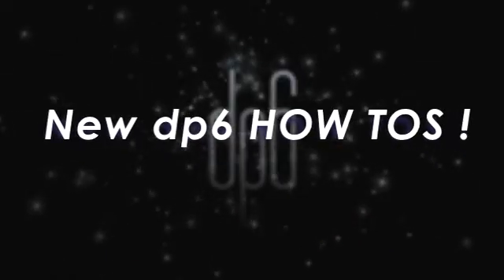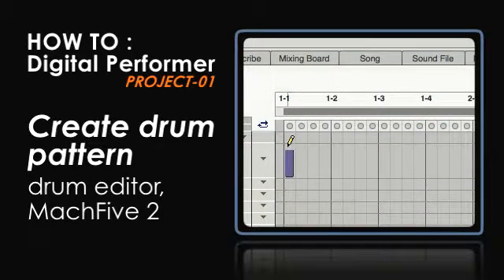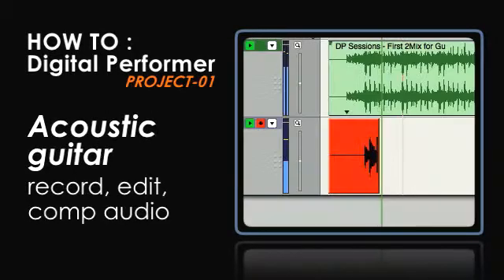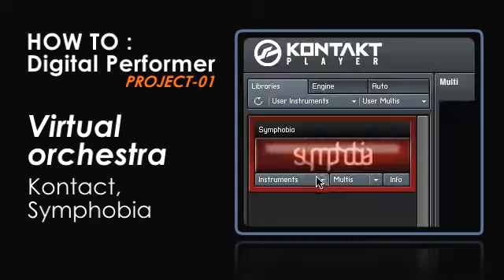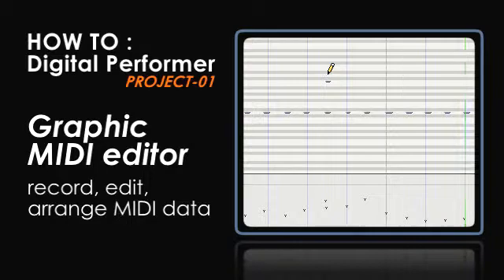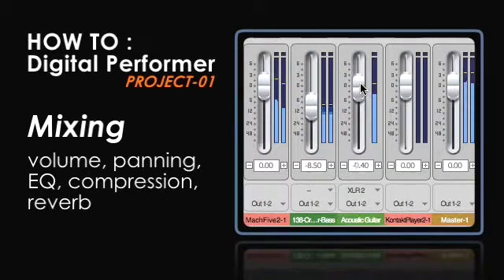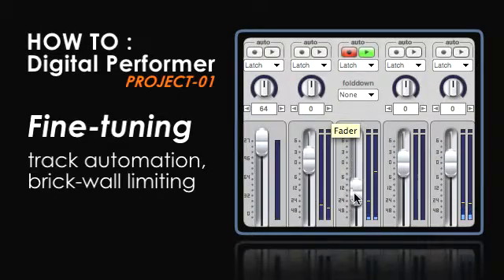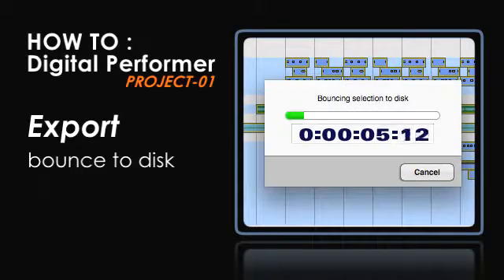HOW TO: Digital Performer-PROJECT-01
HOW TO: PROJECT SERIES is an all new TutorialDEPOT series that takes you on an educational journey exploring the process of creating a tune from start to finish. The HOW TO videos in this series are longer then our previous HOW TOs, and highlight more detailed production techniques in addition to software operation specifics. Source project files are also included allowing you to work along with the videos.